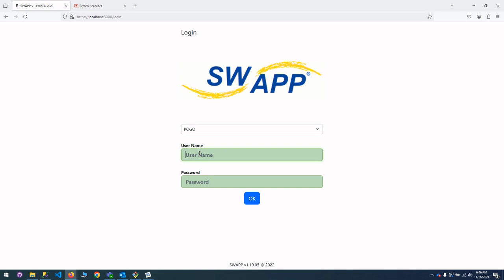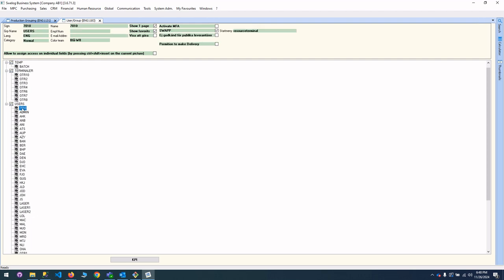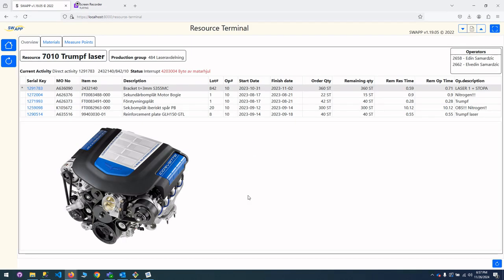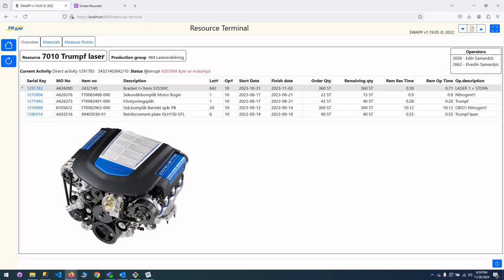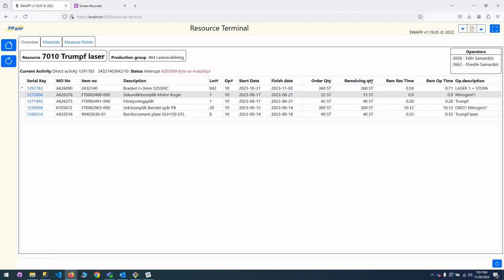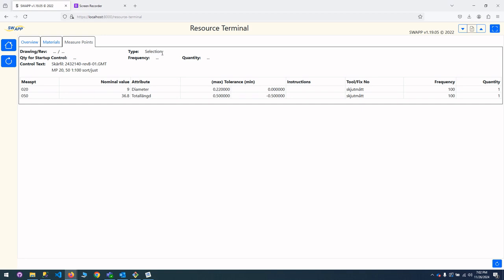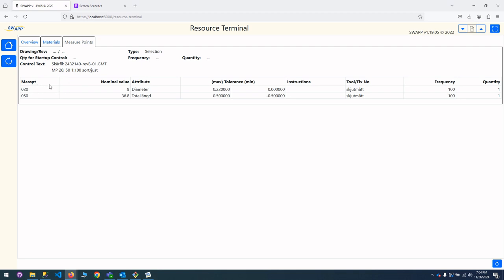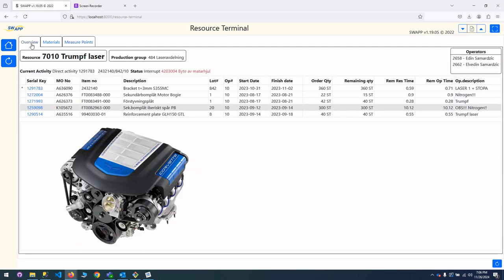SWAPP: Resource Terminal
This video explains the STD features of resource terminal function in SWAPP